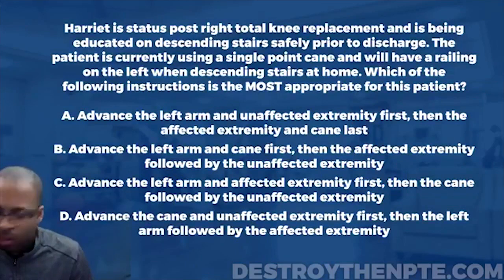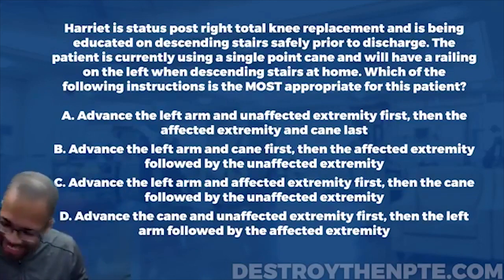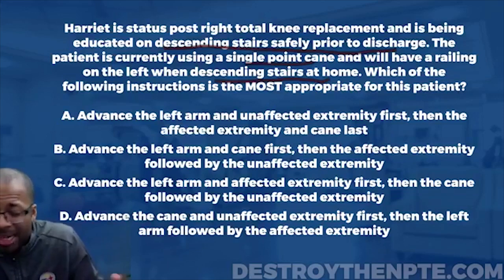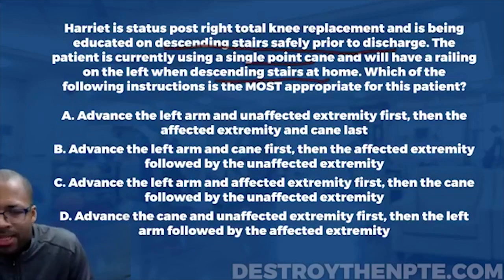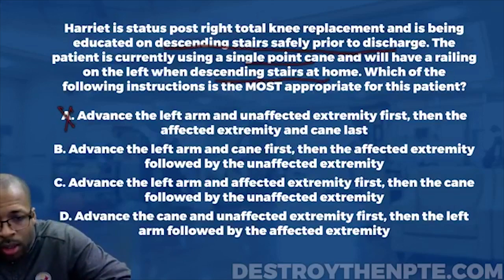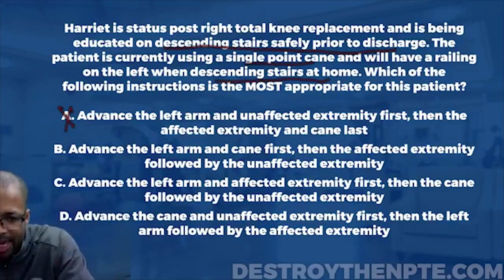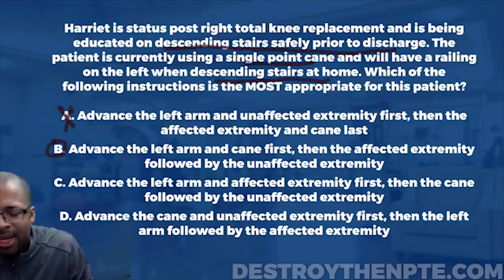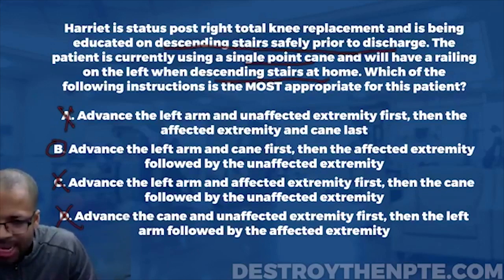NPTE Practice Questions: Patient Stair Training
This video is a practice question to help you prepare for the Patient Stair Training questions of the test. Don't let yourself get overwhelmed - watch this video and take your time to answer this question correctly.

Do you need help passing the NPTE? Take a look at PT Hustle's practice questions. We have over 200+ FREE questions online that are guaranteed to help you pass your exam. Today’s question: Patient Stair Training

How well do you understand the proper protocol when it comes to stair rehab? Let's test your understanding in this excellent episode about Patient Stair Training.

NPTE Practice Question:
Harriet is status post right total knee replacement and is being educated on descending stairs safely prior to discharge. The patient is currently using a single point cane and will have a railing on the left when descending stairs at home. Which of the following instructions is the MOST appropriate for this patient?

Answer Choices:
A. Advance in the left arm and unaffected extremity first, then the affected extremity and cane last
B. Advance the left arm and cane first, then the affected extremity followed by the unaffected extremity
C. Advance the left arm and affected extremity first, then the cane followed by the unaffected extremity
D. Advance the cane and unaffected extremity first, then the left arm followed by the affected extremity